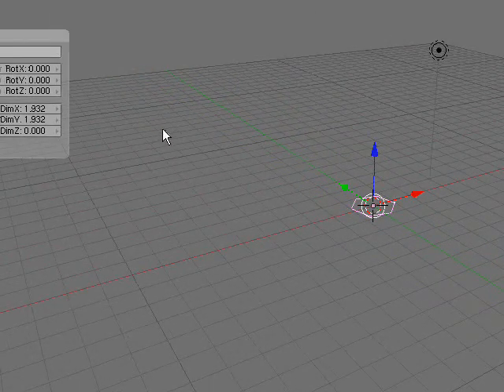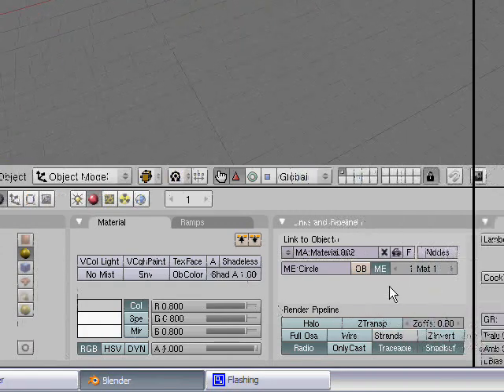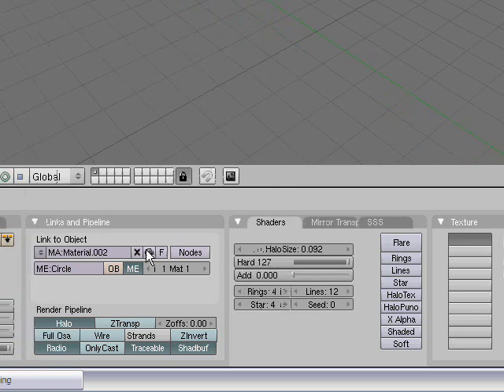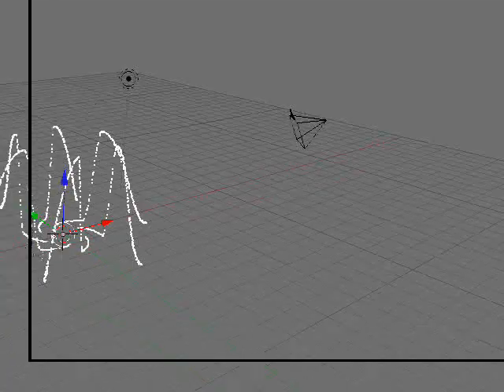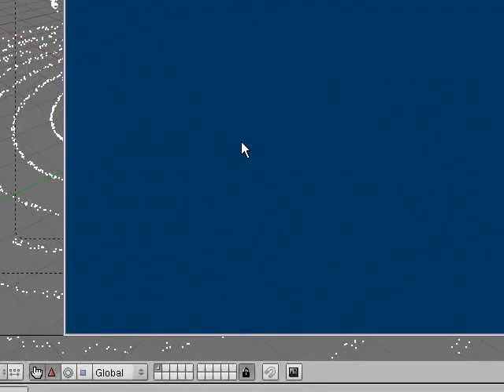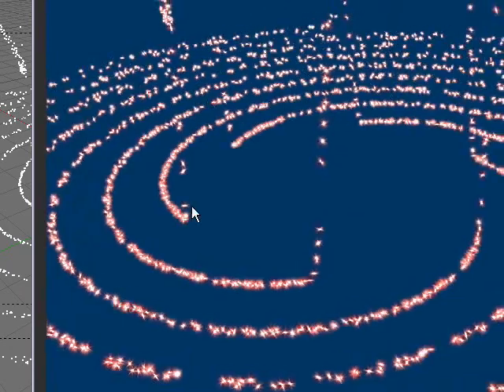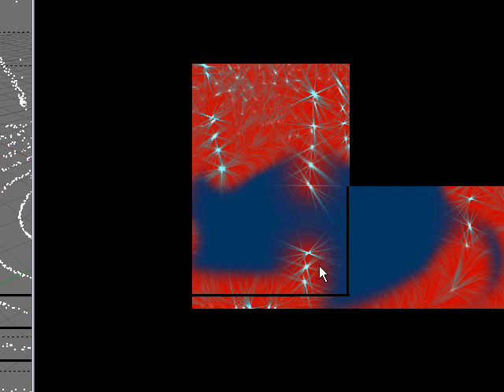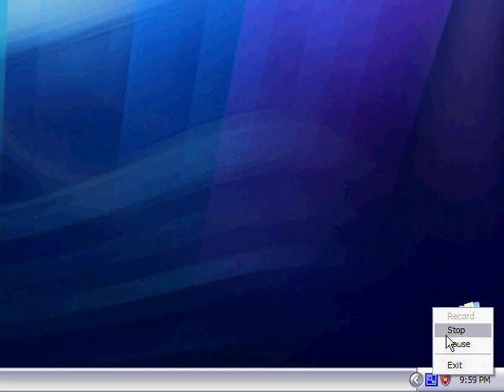Blender3danimator's 10th Blender 3d Tutorial: Spinning Galaxy Effect Using Particles Part: 2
This is the 10th in a series of tutorials for Blender 3d. In this tutorial I am going over how to create the spinning galaxy or spinning firework effect using particles.